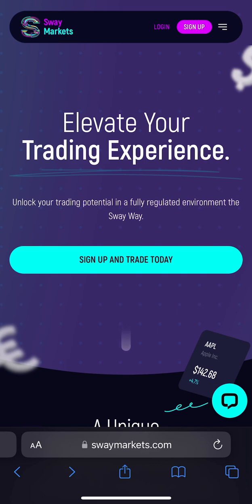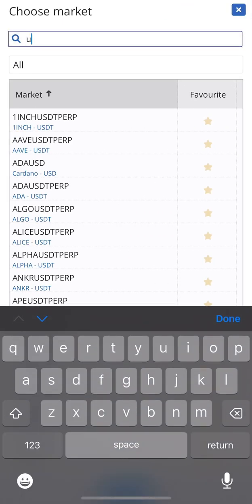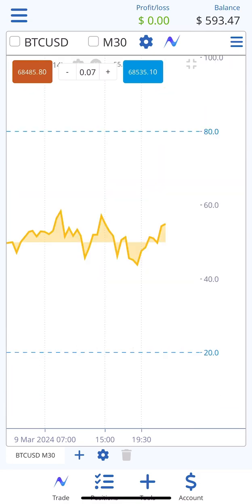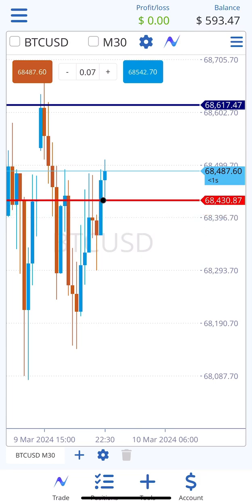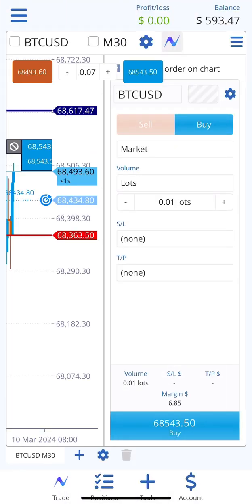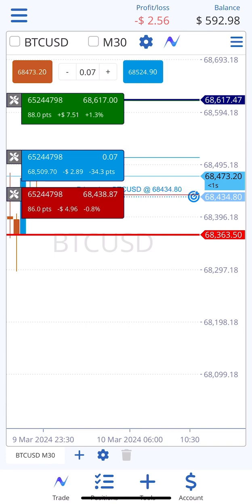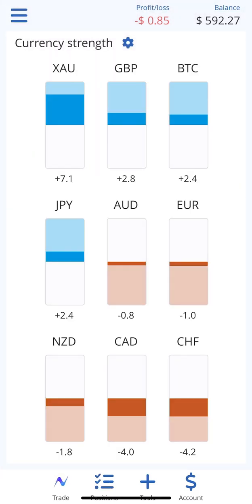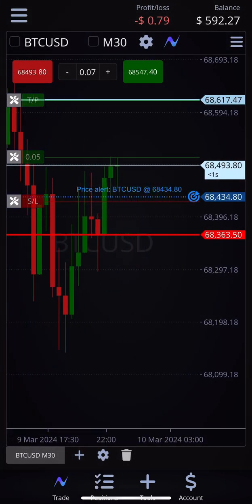The Best Forex Trading & Charting Platform SwayCharts For iPhone / IOS Devices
Watch My “SwayMarkets Sign Up & Demo Tutorial” Video

Want Personal Mentorship To Get Into Trading and or Entreprenurship Apply

Watch My “WHAT IS FOREX” Video

Why I Started Investing At 19

Top 5 Tips For New Investors